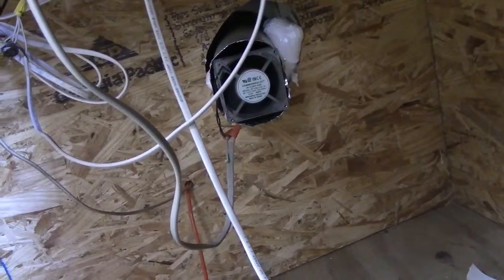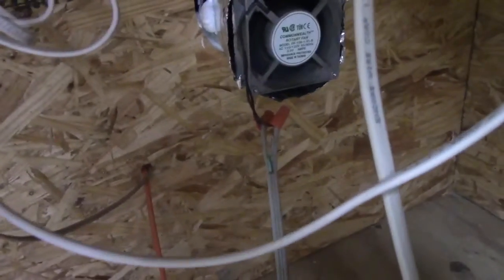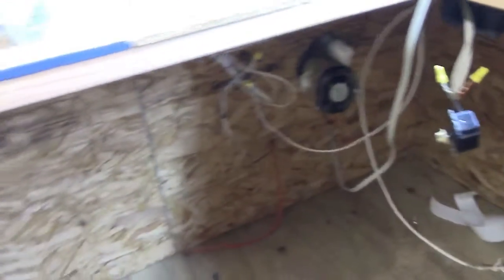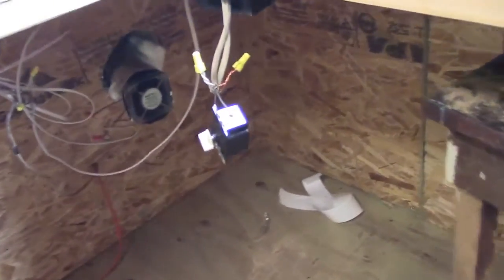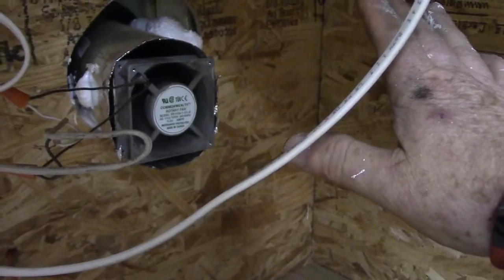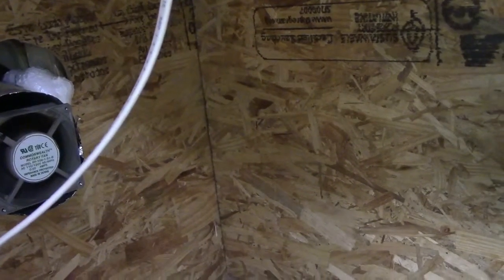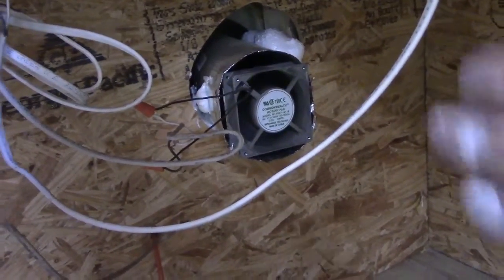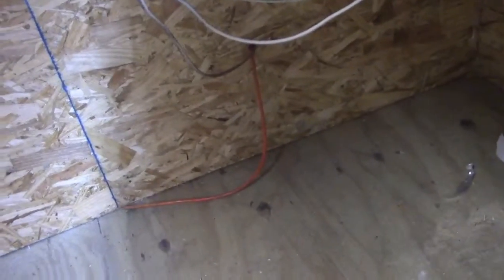Heat is hot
Sonfar ro good, real hot air.